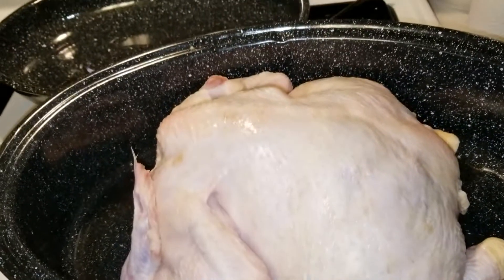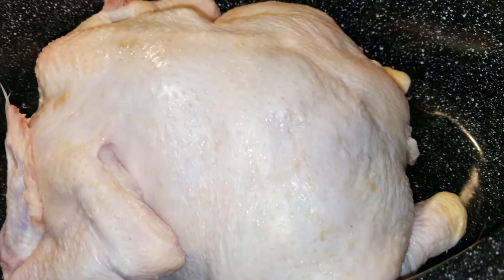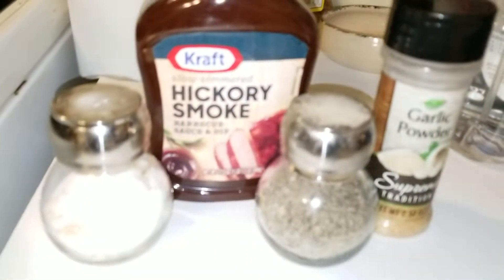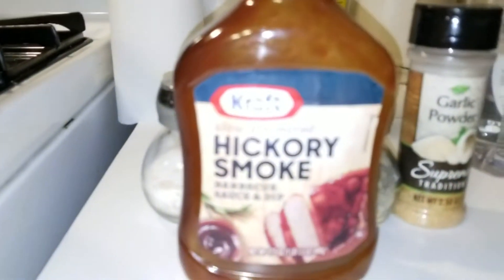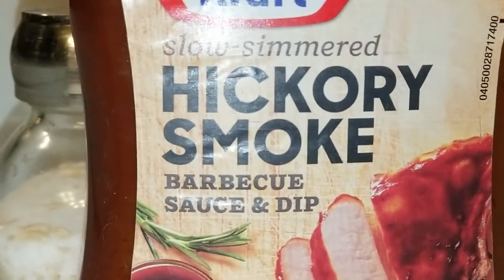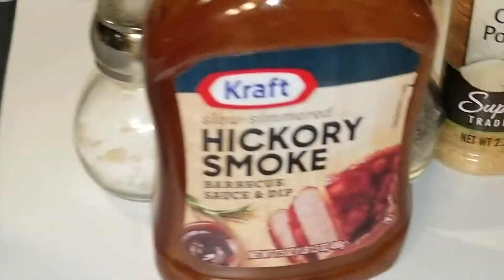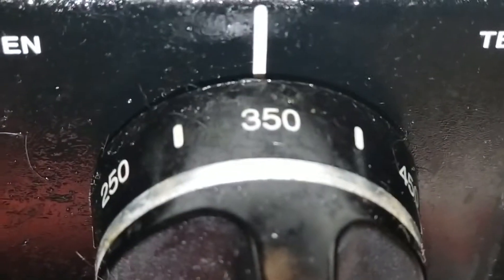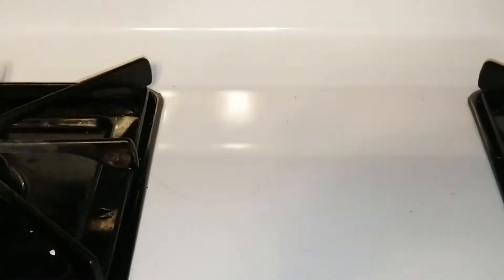How I make my bbq whole chicken in the oven.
I large whole fryer chicken, 1 bottle of bbq sauce about 17ozs, I stick of butter, garlic powder, and salt and pepper.